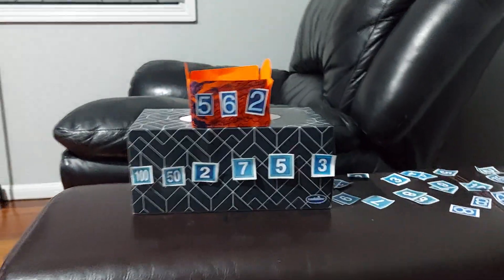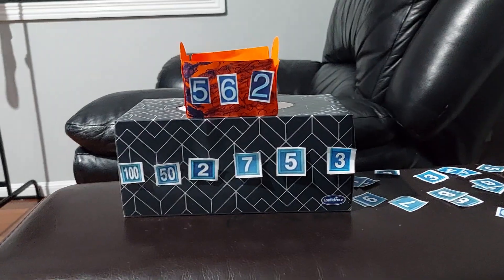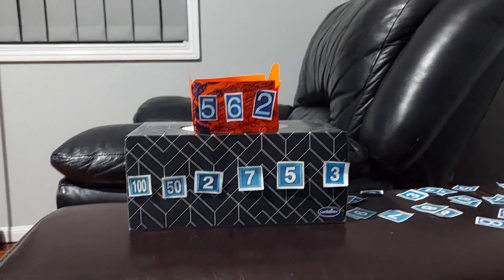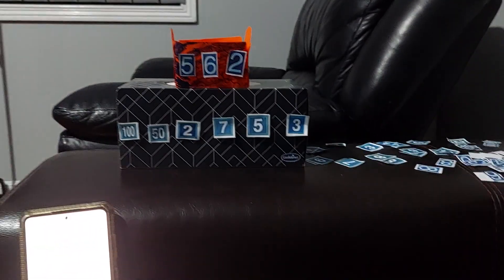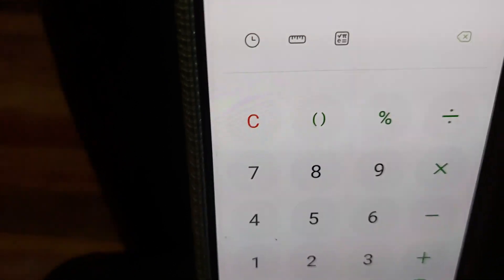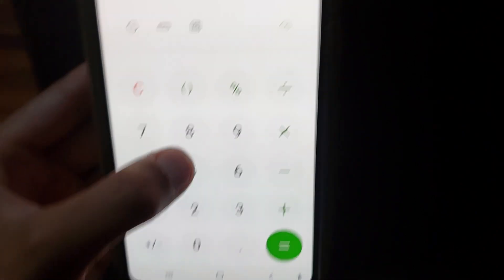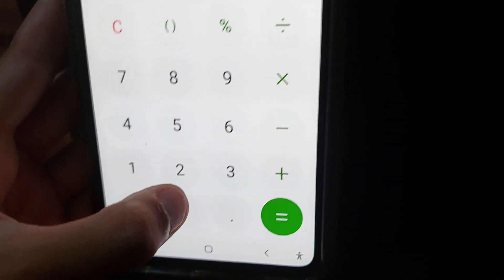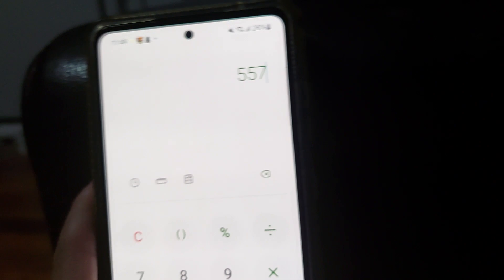Letters And Numbers Think Numbers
Target: 562

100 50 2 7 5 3